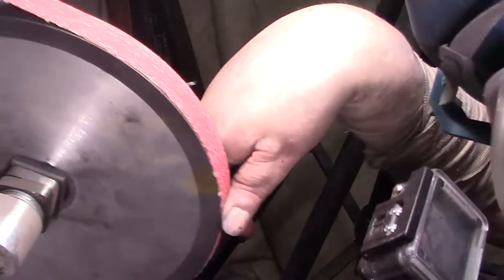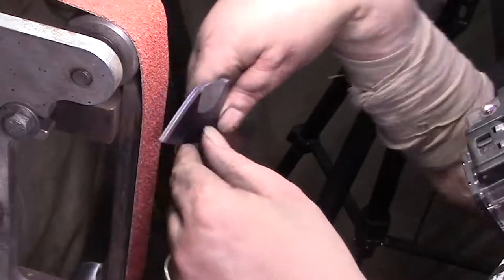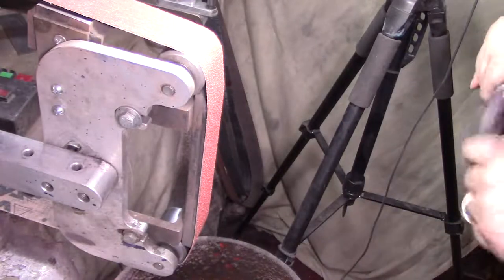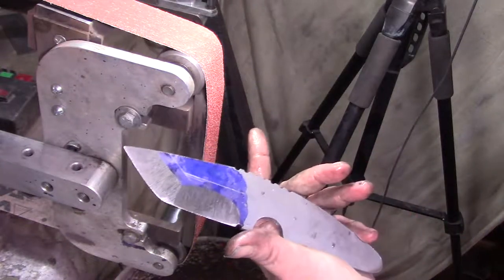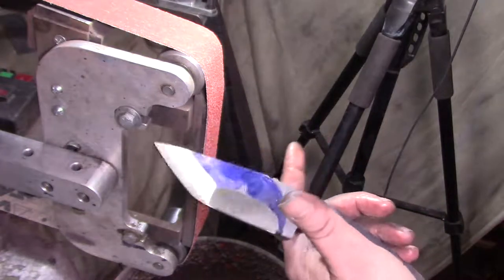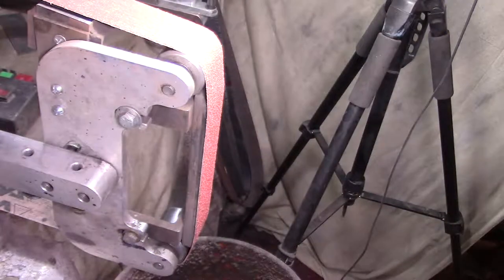W2 vs 1095 Project - Pre Heat Treat Flat & Compound Bevel Grinds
All music written, played and produced by Dave Erving.